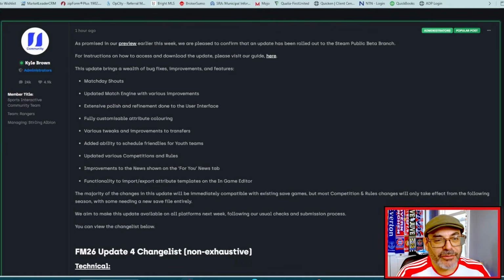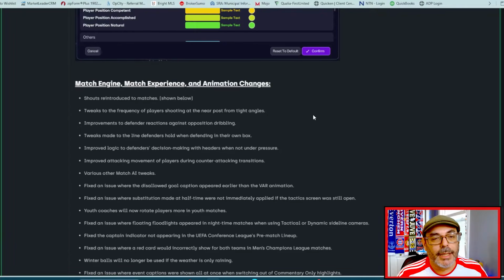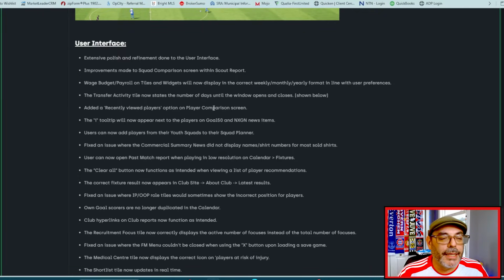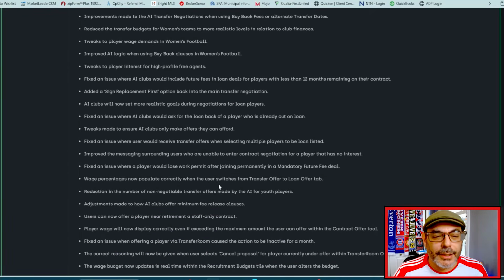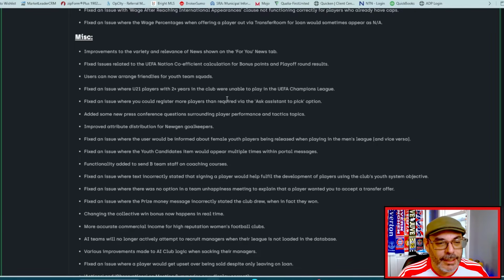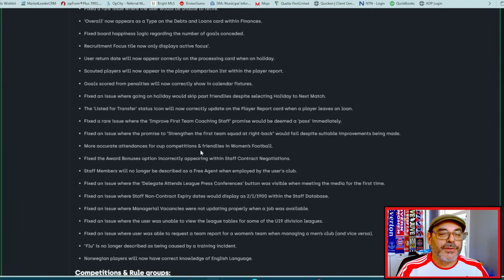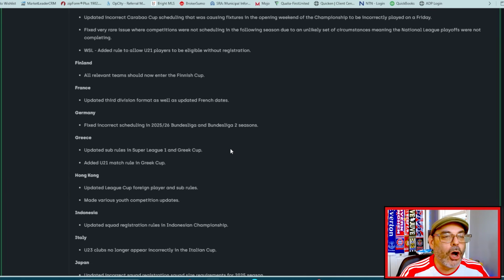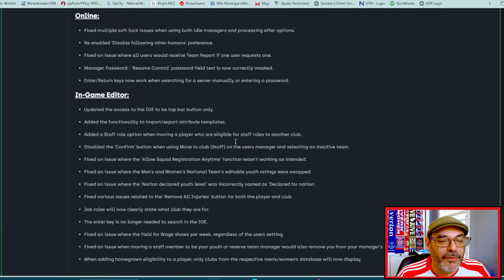SI Has Released a MASSIVE Content Update | SHOUTS are back! ME Changes, CUSTOM COLORS, & a TON MORE!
🔥 THE MATCH ENGINE CHANGES WE DEMANDED ARE COMING!

SI has released "Content Update #1" for FM 26 and my oh my, there are a ton of changes. Updates have been made across the board, SHOUTS are back! True Color Customization is back! Transfers have been updated. The previously announced Match Engine tweaks are here, there have been a ton of updates to competition rules and so, so much more.

Join us most nights (Eastern US) live on Twitch as we get set to kick off our latest edition of our Journeyman save: Bottom to the Top.